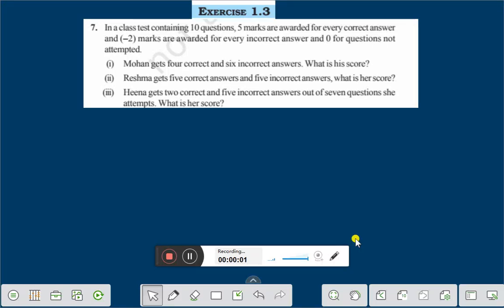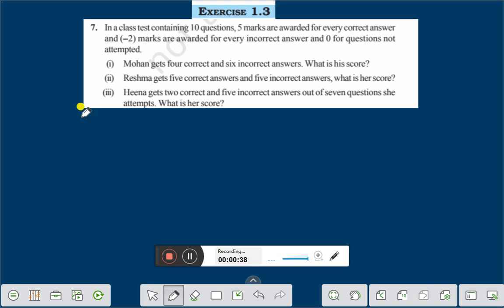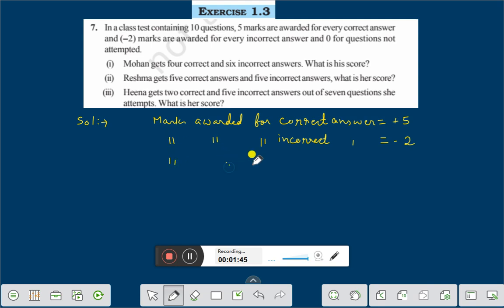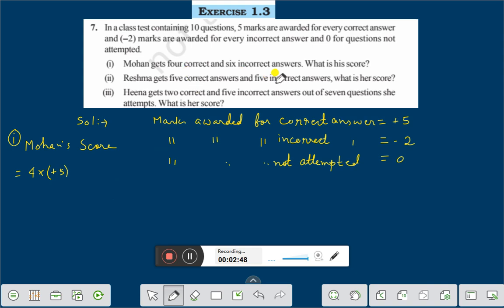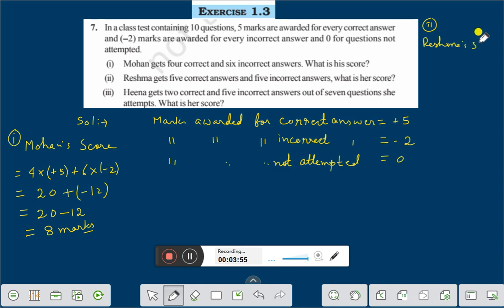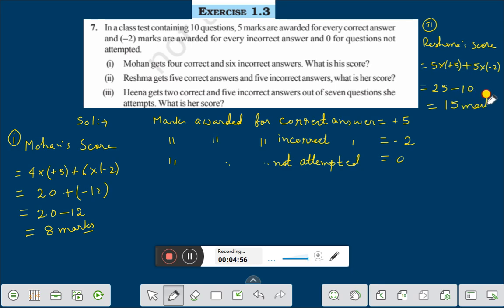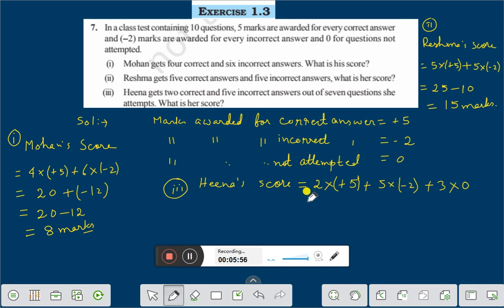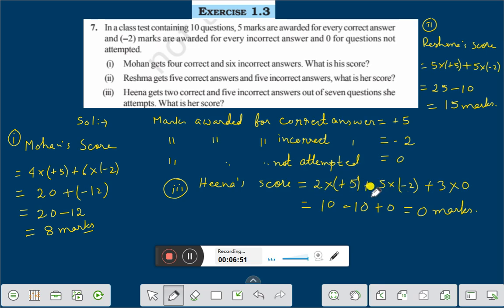EX-1.3 ,Q.NO- 7 CH-1,CLASS-7 ,INTEGERS,MATHS,NCERT,CBSE